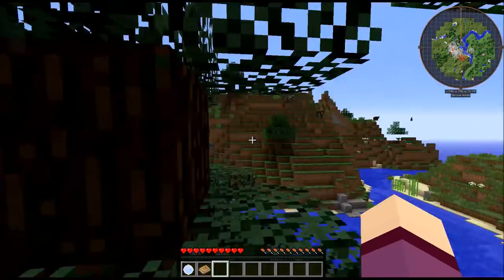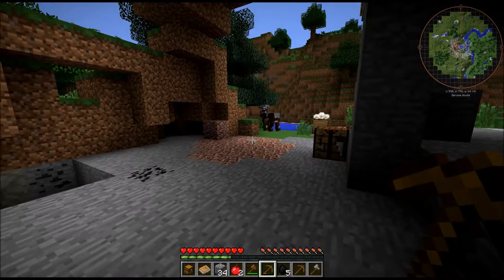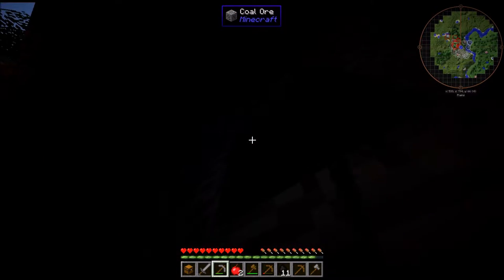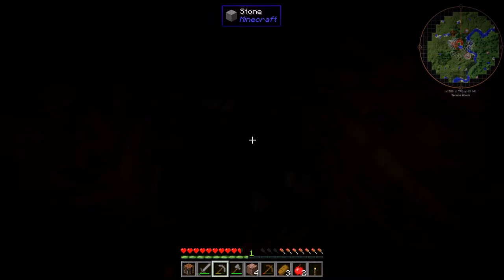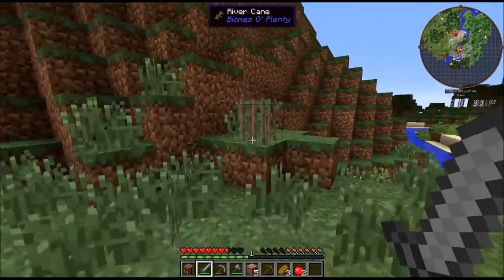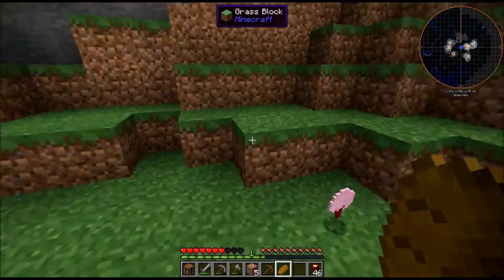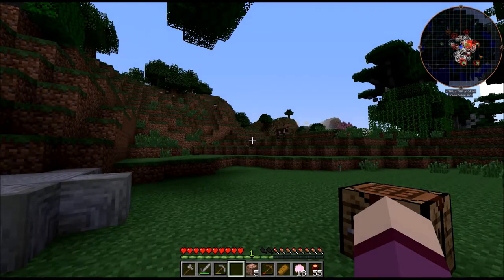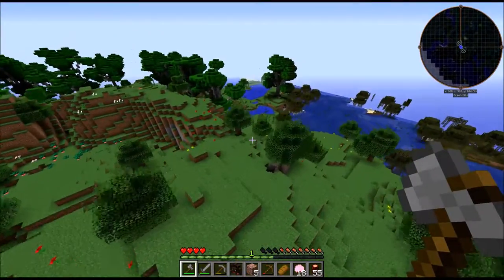Can't Stop Crafting! - Getting Started - #1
This is a minecraft lets play series using many mods I have put together. We will be exploring new bioms, taming wild animals, and building amazing things. I would really like to incorporate your ideas in this world, so fill those comments with ideas of things to build and do. I will also be needing name suggestions for animals we will tame, and possibly babies we will have in the future!

Mod List:
Adventure Backpack
Ancient Trees
Aquaculture
Aroma1997Core
Baby Animals Model Swapper
Backpacks
Backpacks! (yes these are different mods)
Baubles
Better Dungeons
BetterAchievements
BetterChest
BiblioCraft
BiblioCraft: BiblioWoods Biomes O'Plenty Edition
BiblioCraft: BiblioWoods ExtraBiomesXL Edition
BiblioCraft: BibiloWoods Forestry Edition
Biomes O' Plenty
Carpenter's Blocks
Chance Cubes
Chisel 2
ChocoCraft
CodeChickenCore
Custom Mob Spawner
Custom NPCs
D3 Core
DecoCraft2
EnderCore
ExtraBiomesXL
Fairy Lights
FastLeafDecay
Forestry
Gems+
GraveStones -Die Classy
GreenThumb
Hats
Highlands
iChunUtil
Inventory Pets
Inventory Tweaks
JourneyMap
Kore Sample
LootBags
Magical Crops: Core
Magical Crops: Decorative
Mantle
Metallurgy
Metallurgy Core
Minecraft Comes Alive
Mo' Creatures
More Swords Mod
Morph
NEI Addons
NotEnoughItems
NotEnoughResources
Pam's Harvest the Nether
Pam's HarvestCraft
Pam's Mob Drop Crops
RadixCore
Ruins
Runic Dungeons
SecretRoomsMod
Special Mobs
Style
Talismans 2
Tinkers Construct
Traveller's Gear
Treecapitator
VeinMiner
Waila
Waila Plugins
Waila- Features
Wings Horns & Hooves, The Ultimate Unicorn Mod